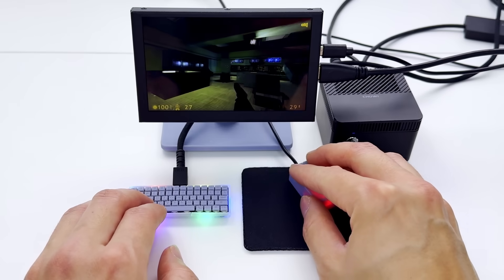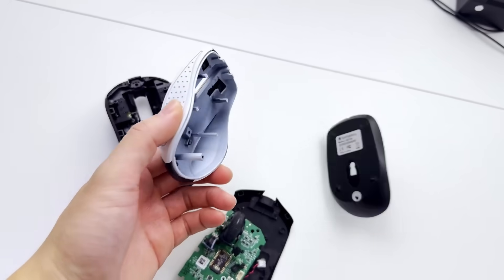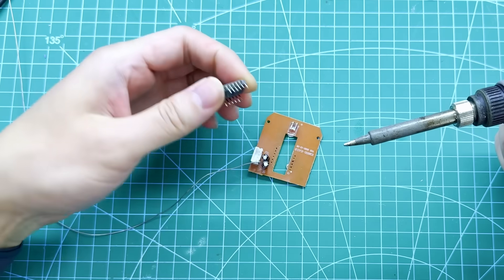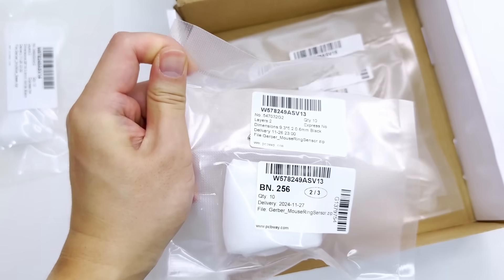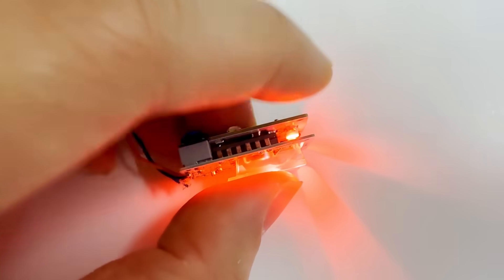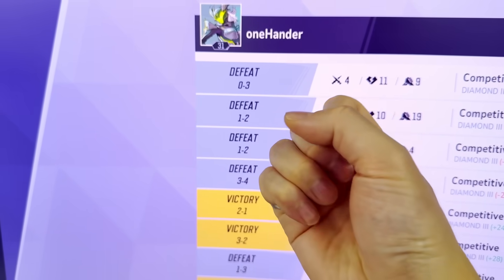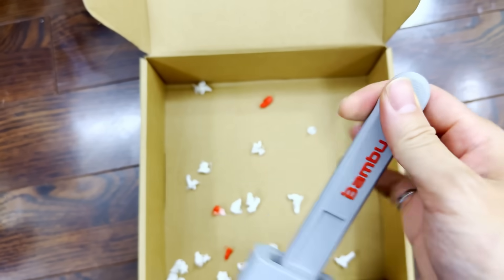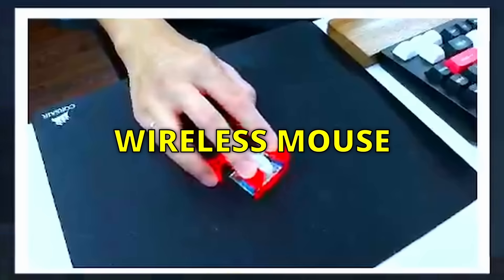I Made the World's Smallest Mouse (AGAIN)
Tiny Monitor
Keychron Q1 HE
My Favourite Multimeter